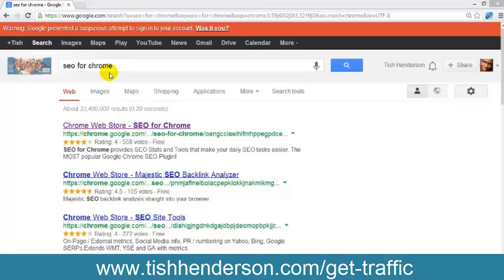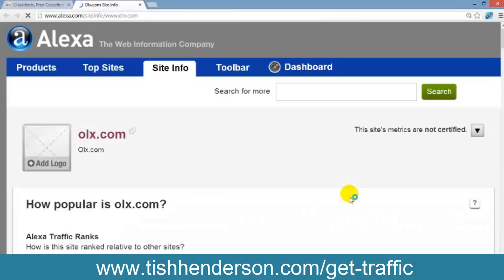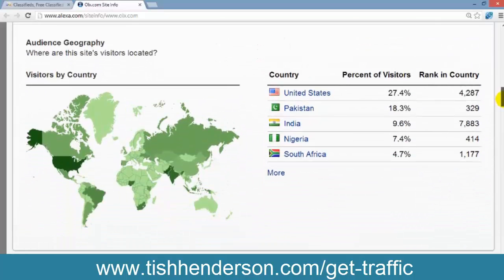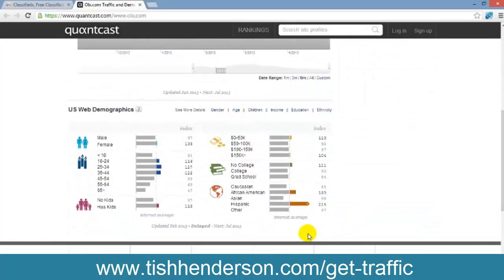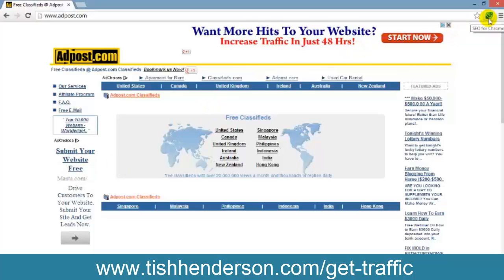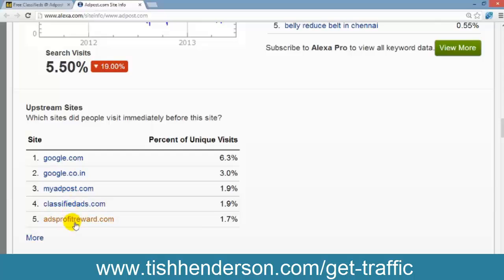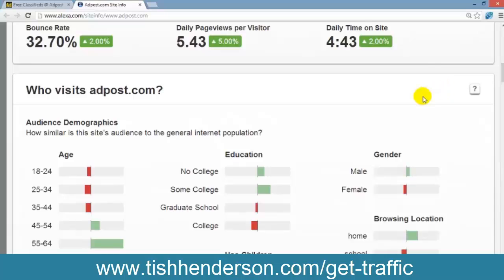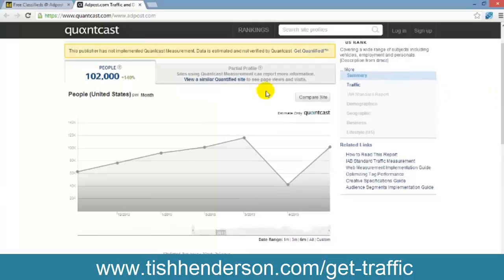Discover New Ways To Get Free and Cheap Traffic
Discover new ways to get free and cheap traffic to your website and use that traffic to build a list.